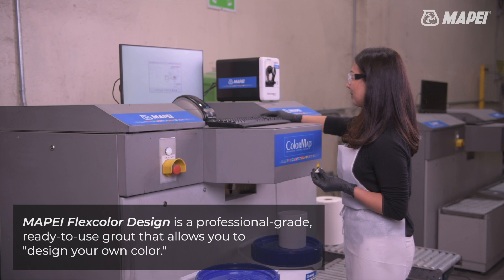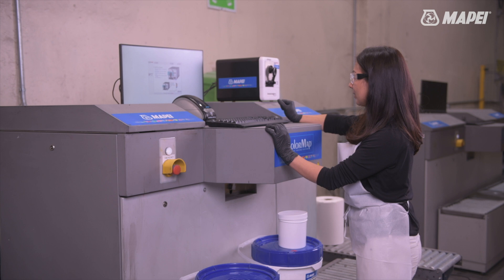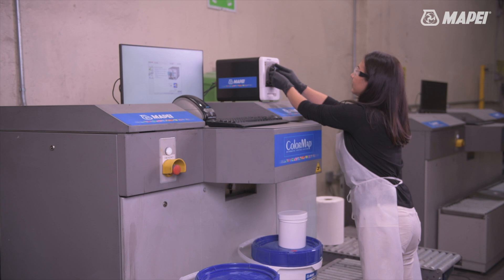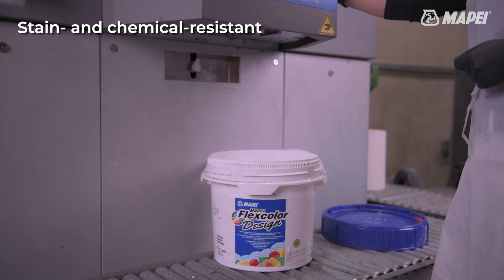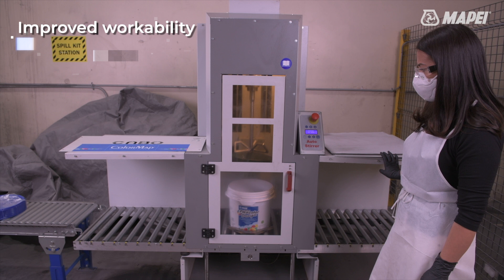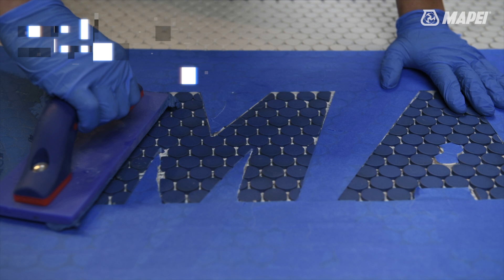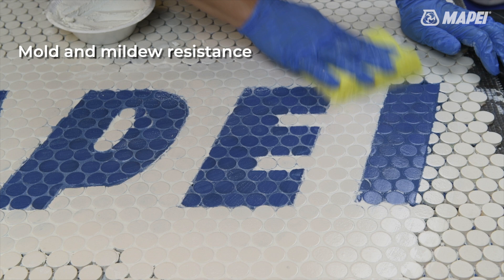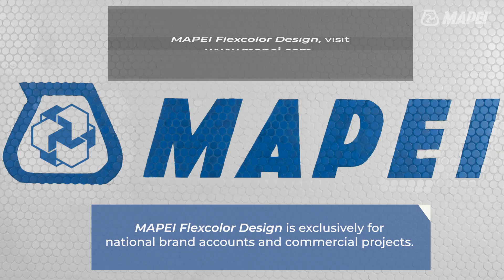MAPEI Flexcolor Design — MAPEI brings unlimited color possibilities to grout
MAPEI Flexcolor Design is a professional-grade, ready-to-use (RTU) specialty grout that allows you to design in your color – any color.